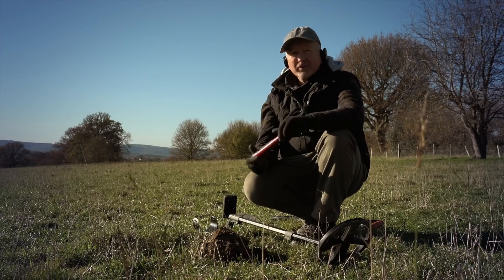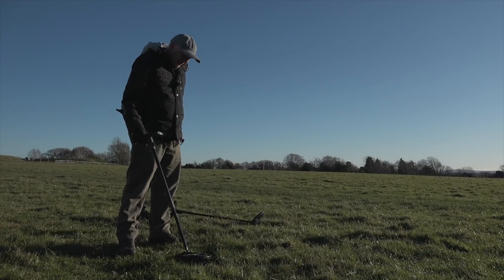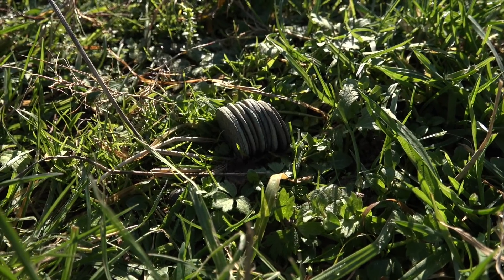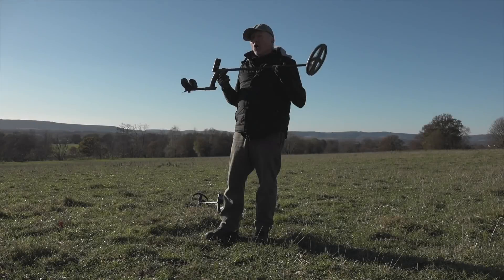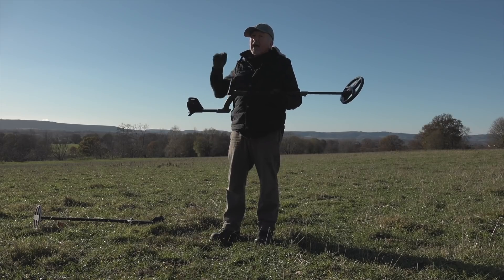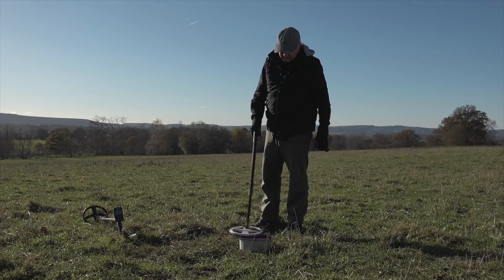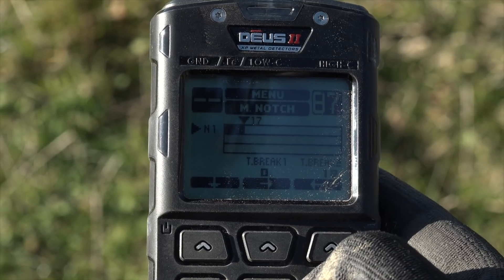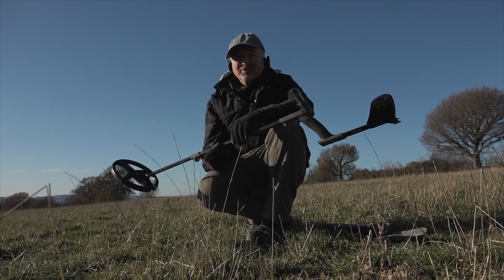XP DEUS II FMF® Advantages | XP Metal Detectors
In this second video, Gary demonstrates some key advantages when using the new XP FMF® technology.

He compares the DEUS II FMF® with the DEUS X35 and HF Coils, so you can see how FAST and SIMULTANEOUS multi-frequency technology allows you to select the real targets (halo effect rejection).
Please take note : These demonstrations are to show the advantages of FMF, we compared with the Deus 1 to show you that only 1 coil is needed to reach high and low frequencies.
FMF has a more precise target ID, therefore a much finer notch range is available.
FMF Frequency addition and subtraction can offer a wide range of advantages.

DEUS II, eXPlore like never before.